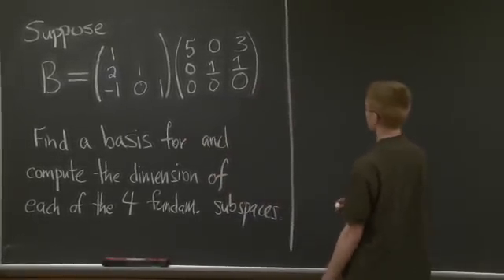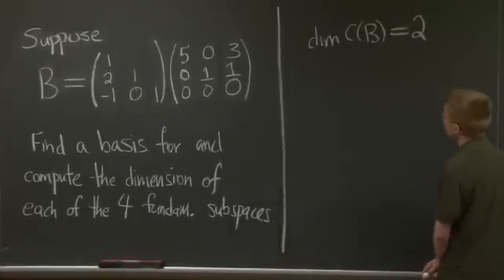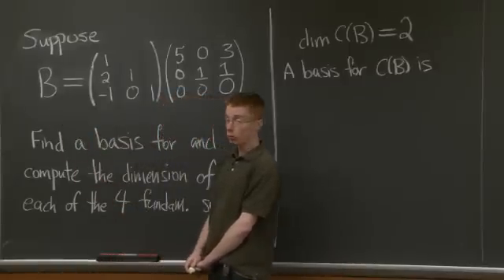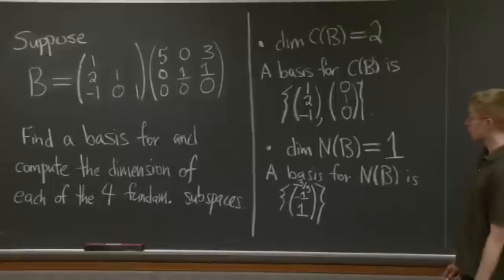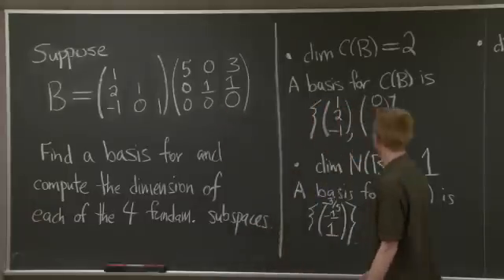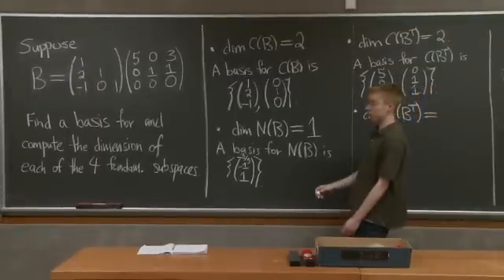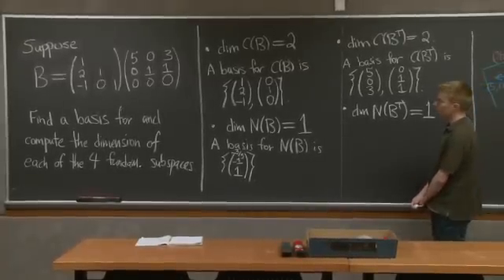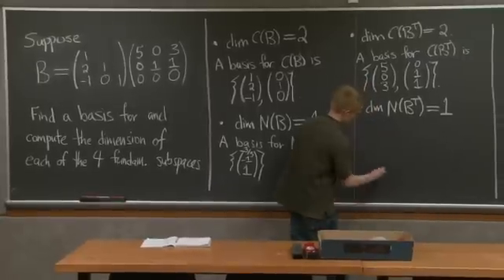Computing the Four Fundamental Subspaces | MIT 18.06SC Linear Algebra, Fall 2011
Computing the Four Fundamental Subspaces
Instructor: Ben Harris